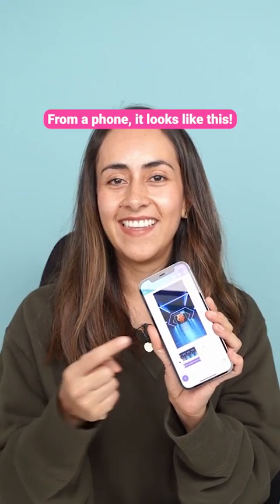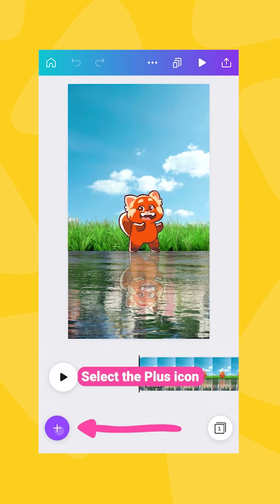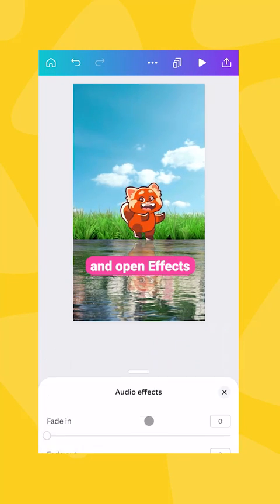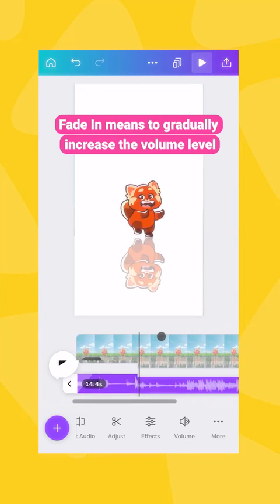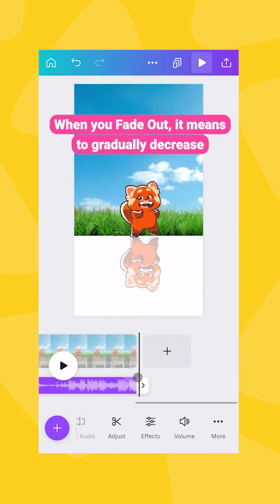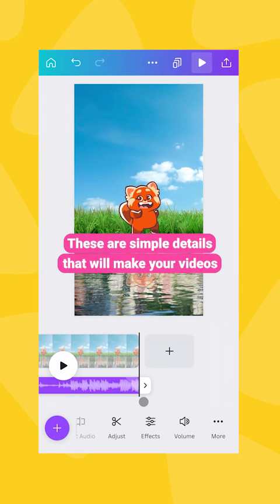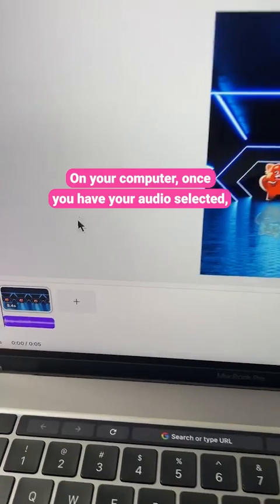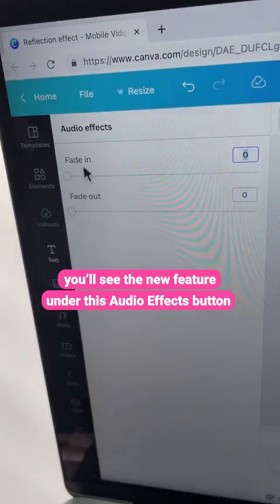FADE IN - FADE OUT Sound Effect in Canva | Shorts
Ever tried the "Fade IN / Fade OUT" Sound Effects in Canva? Here's what you should know about it so you can create awesome & professional videos!